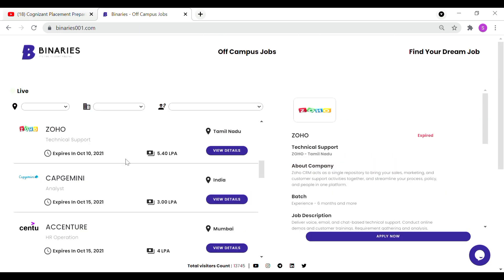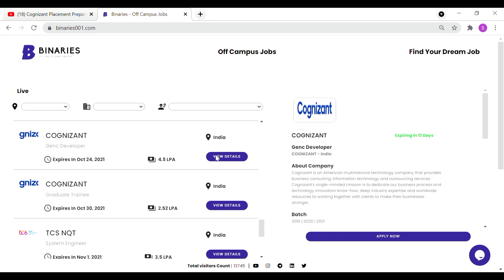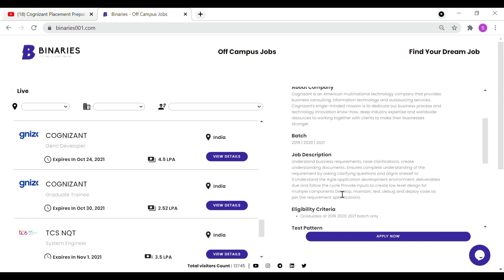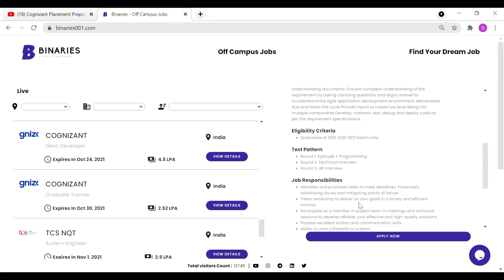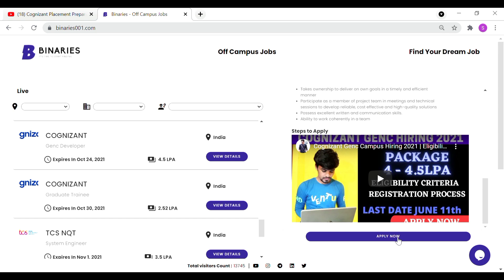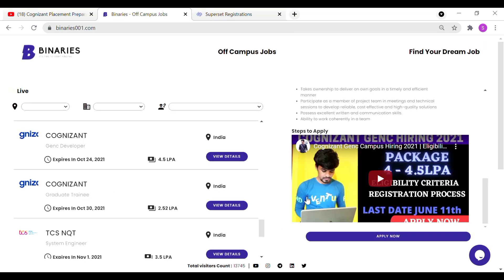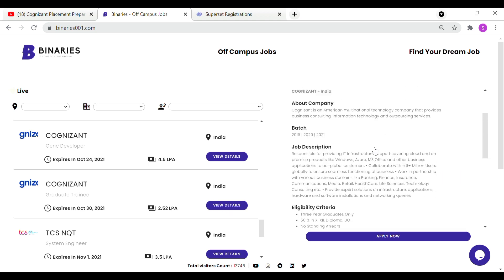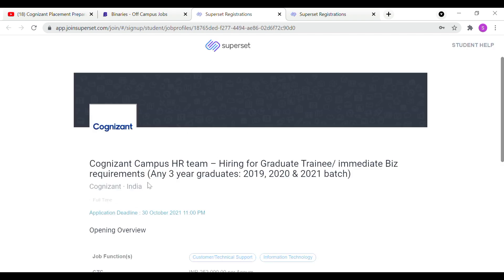Cognizant GENC Off Campus Hiring 2021 | Registration | Preparation | BiNaRiEs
In this video, I will be discussing with you about the COGNIZANT GENC Campus Hiring 2021. The package for this role is 4 LPA - 4.5 LPA. We will discuss about the eligibility criteria, registration process in detail.